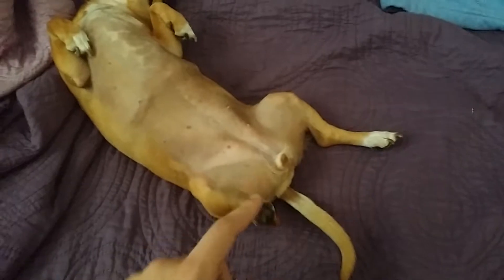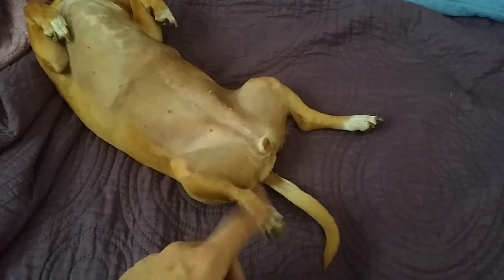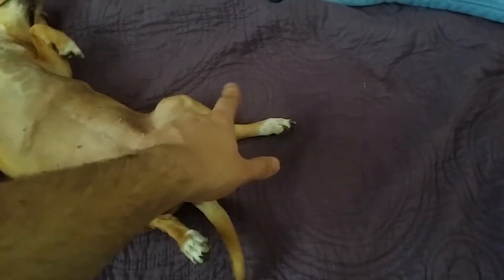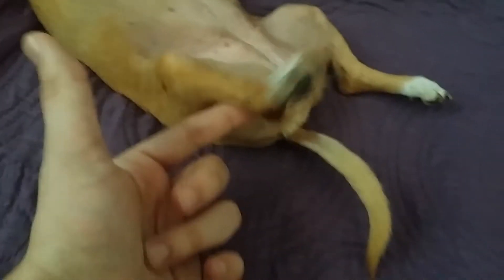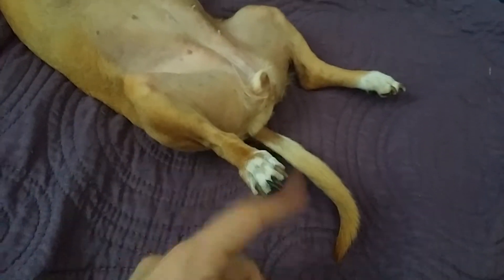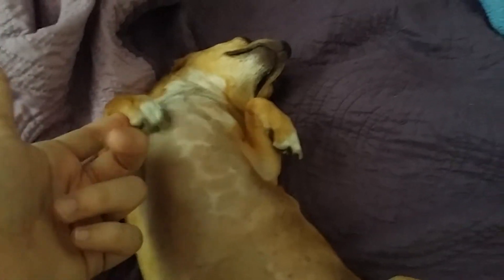Dog Broke NEED HELP!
She broke